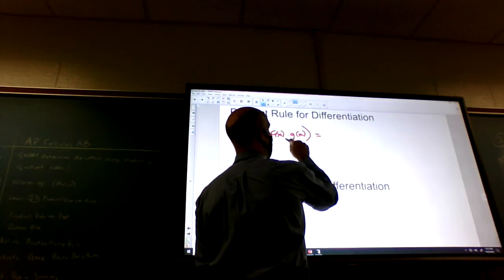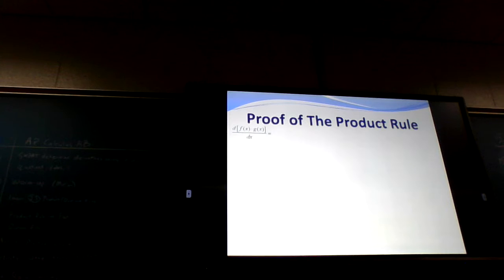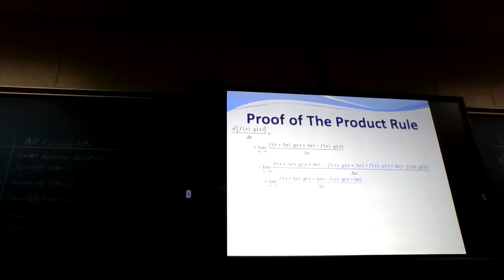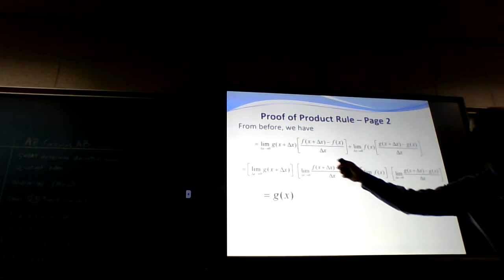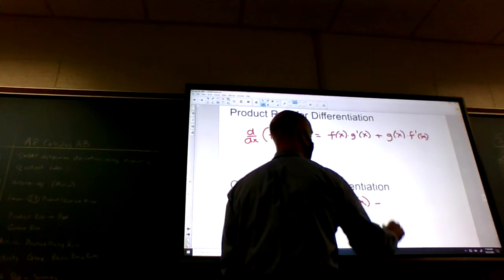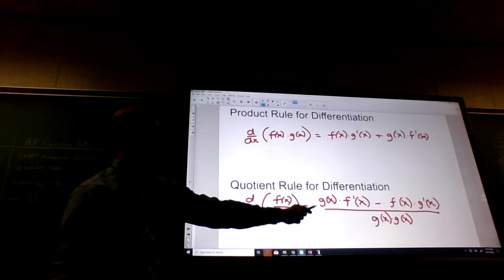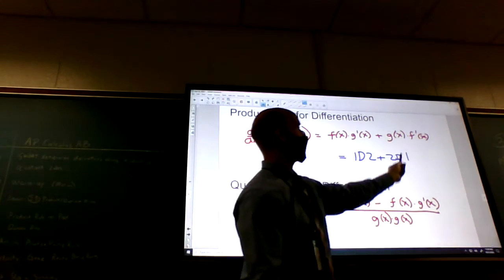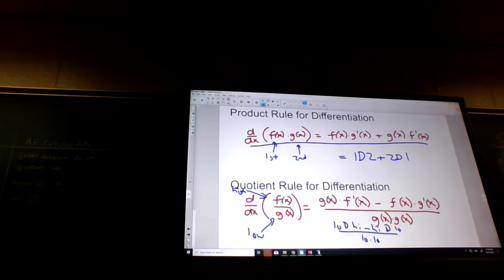AP Calc AB Class - Sep 21, 2020